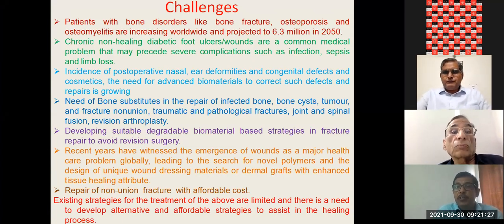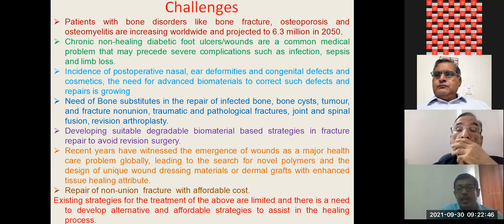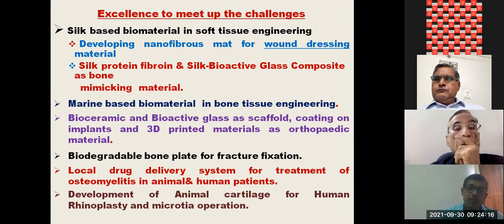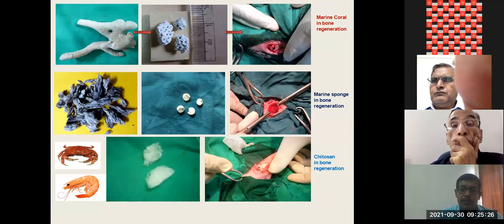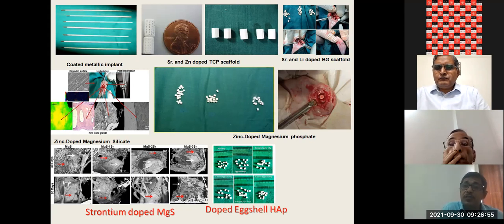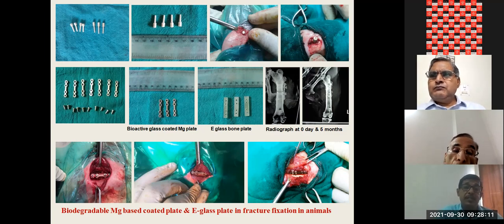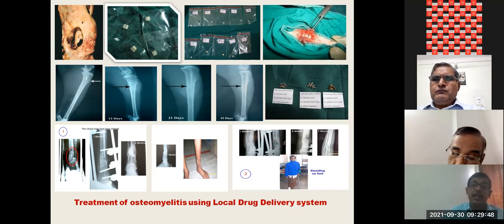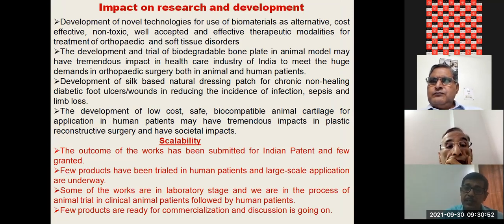Development of affordable biomaterial-based strategies for triggering wound, bone & cartilage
Development of affordable biomaterial-based strategies for triggering wound, bone and cartilage regeneration, West Bengal University of Animal and Fishery Sciences